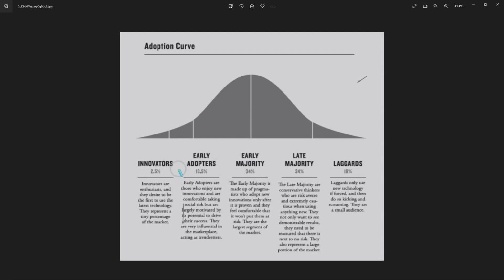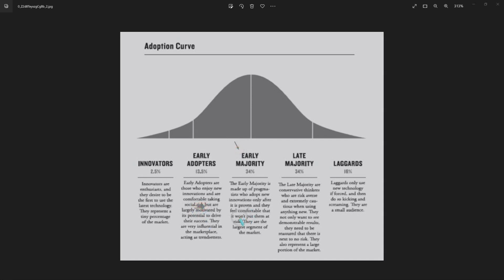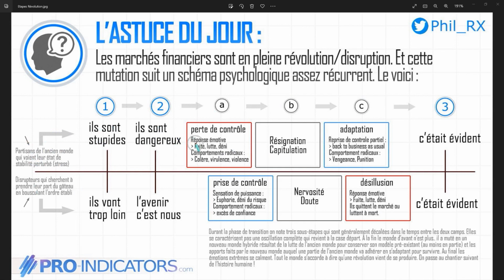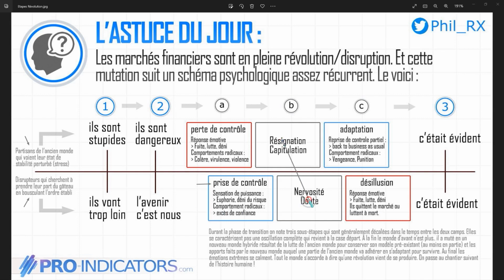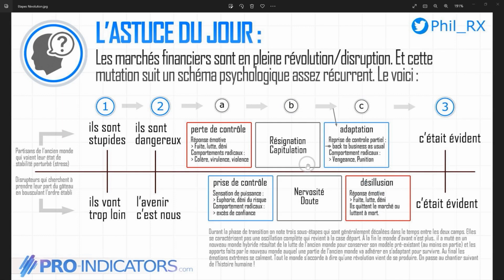"HYPE CYCLE" : Gartner's Model, Adoption & Performance S-Curve